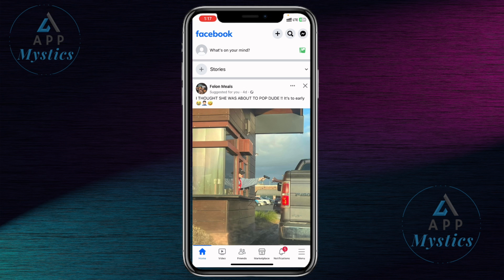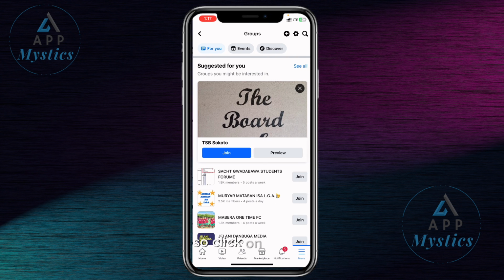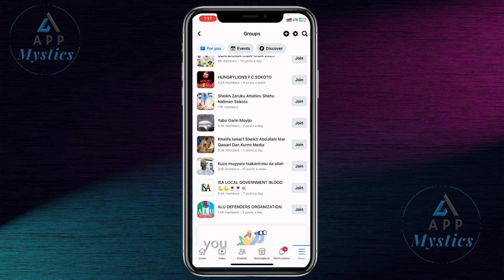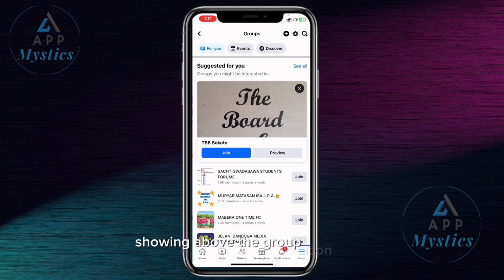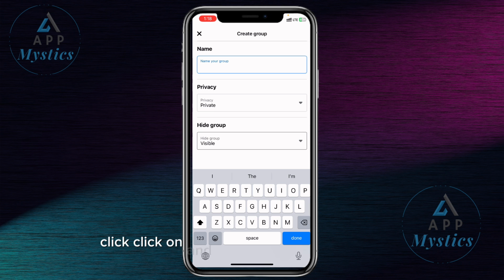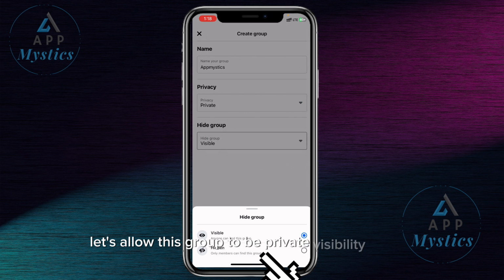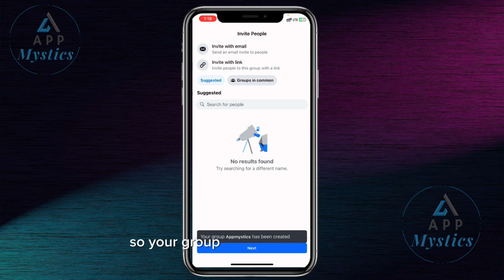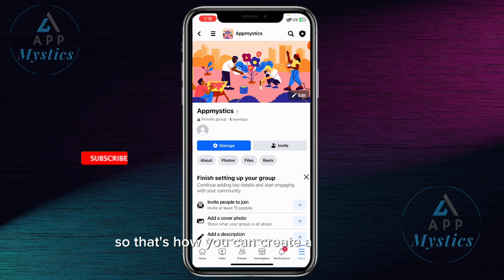How to Create Facebook GROUP : Full Guide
Title: How to Create a Facebook Group

Description:
Looking to build a community or connect with like-minded individuals on Facebook? You're in the right place! In this comprehensive tutorial, we'll walk you through the process of creating your very own Facebook group, empowering you to foster discussions, share content, and build a thriving online community.

We'll cover the following key topics:

1. Creating a Facebook group - Learn the step-by-step process of setting up a group, choosing its name, privacy settings, and description to attract the right members.

2. Customizing your group - Discover how to personalize your group with a cover photo, profile picture, and additional settings to make it welcoming and engaging.

3. Managing your group - Explore the tools and features available to you as an admin, from moderating discussions to promoting your group to a wider audience.

Unlock the potential of Facebook groups and bring your community together. Watch this tutorial now!